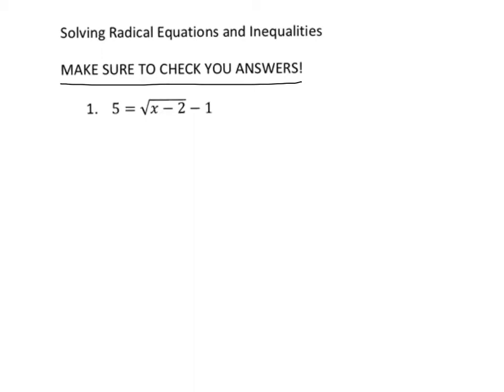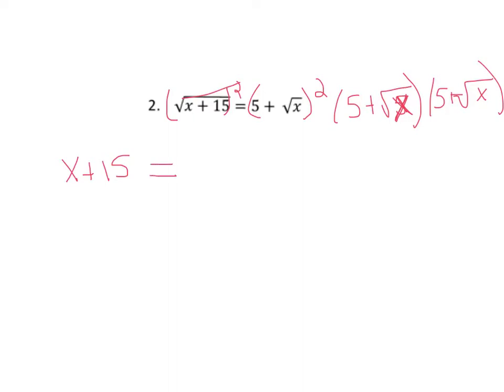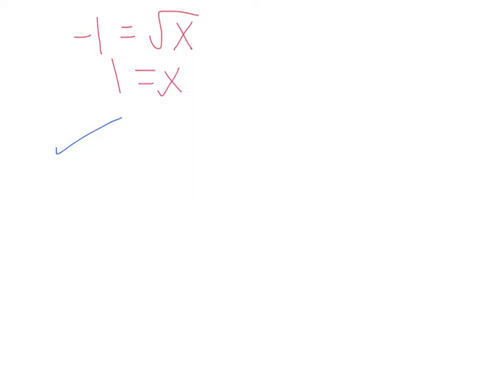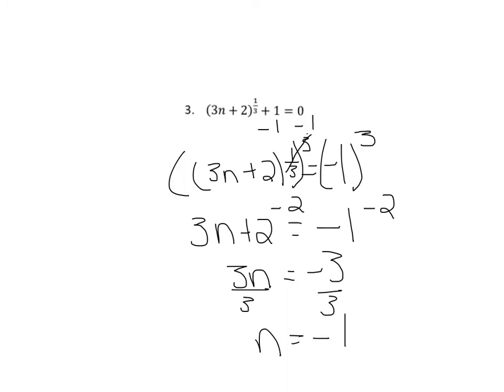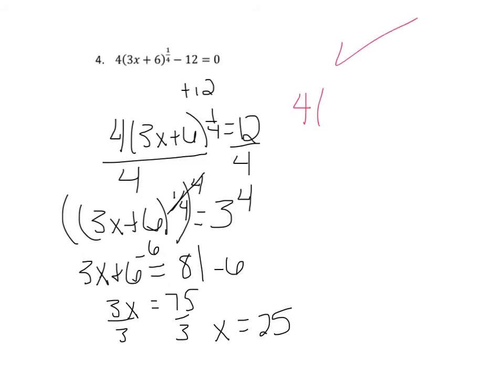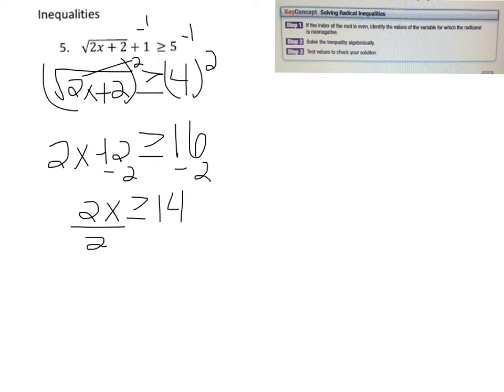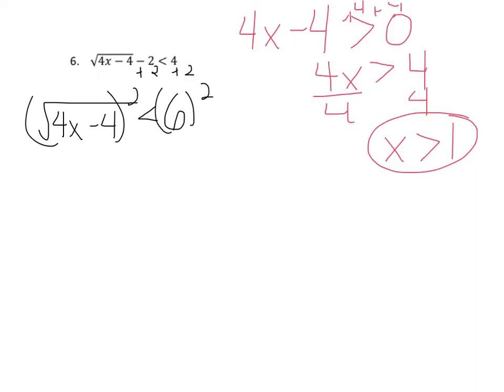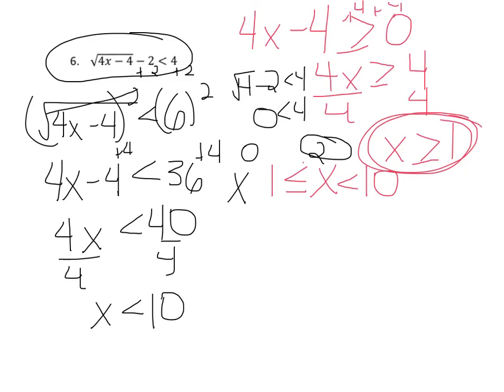Algebra 2 Solving Radical Equations & Inequalities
Solving Radical Expressions